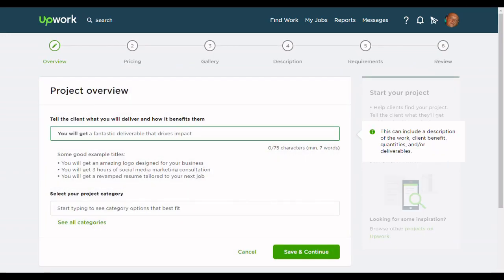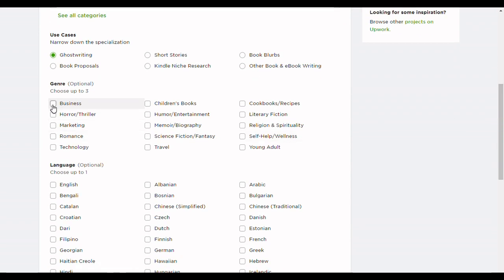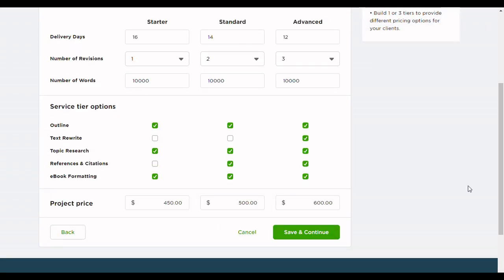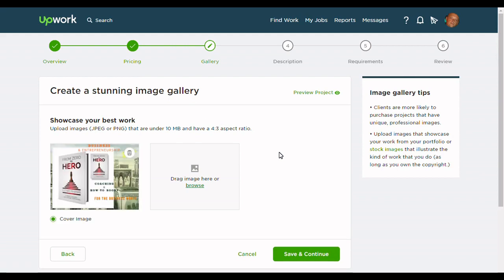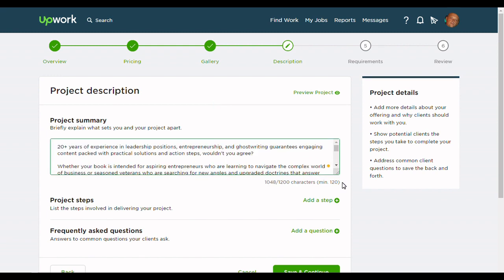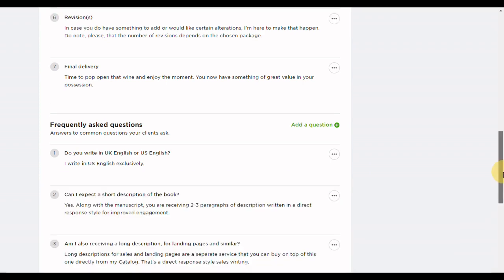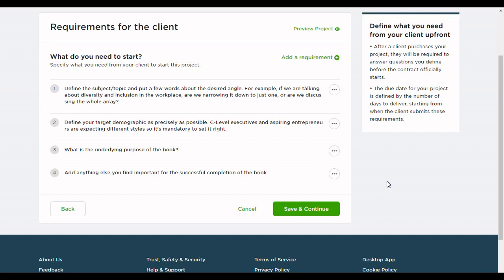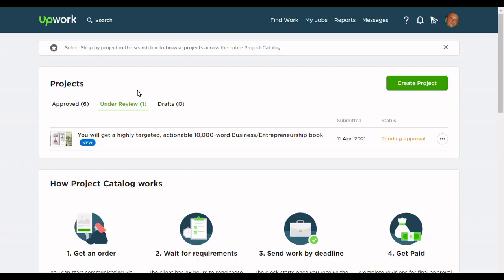Create a Project on the Upwork Project Catalog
Upwork freelancer Igor Katusic walks through tips on how to create a project on the Upwork Project Catalog. Are you ready to Upwork?

Upwork, Inc. On a mission to create economic opportunities so people have better lives.